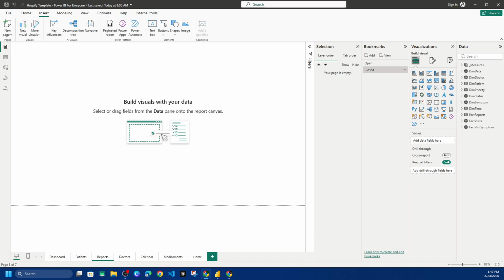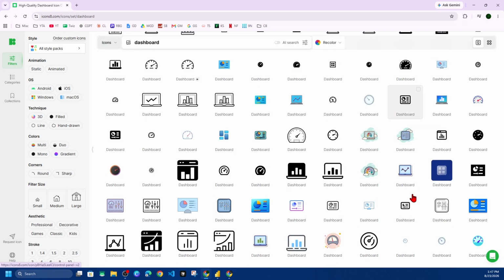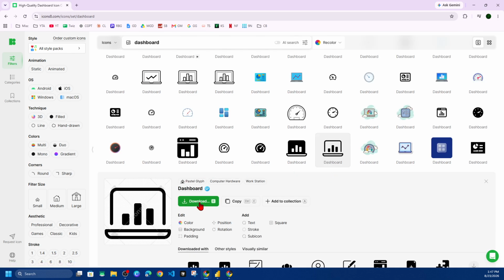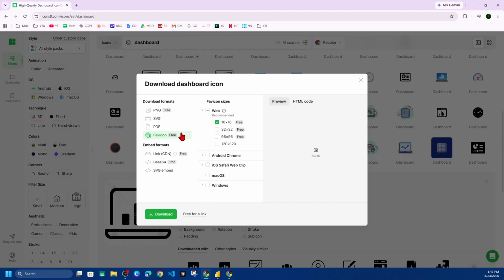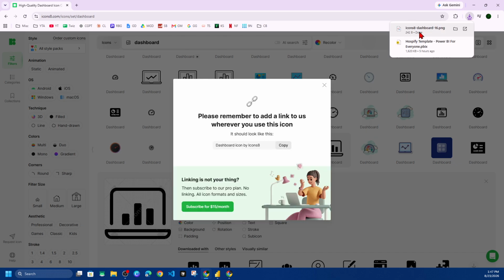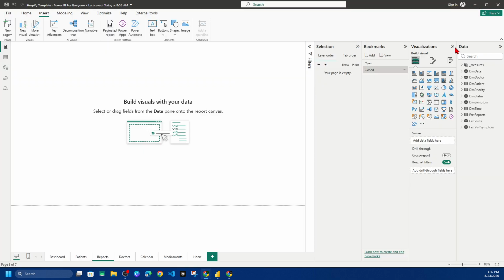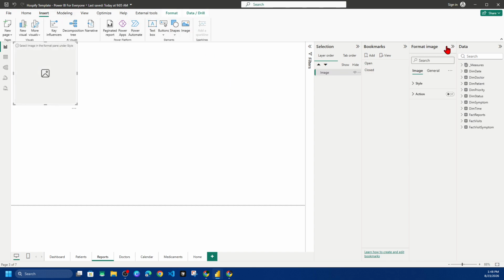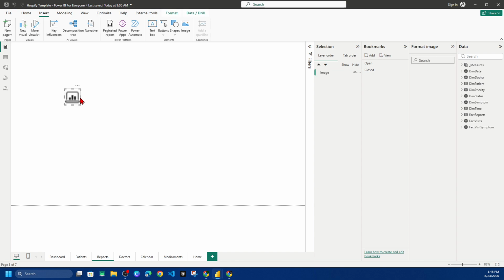How to Add Custom Icons to Power BI Reports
In this step-by-step tutorial, you will learn how to add custom icons to your Power BI reports. We'll go through the process of locating, importing, and properly implementing these icons into your reports for a more personalized look. This video is perfect for those who want to enhance their Power BI skills and make their reports more visually engaging. Whether you're a beginner or a seasoned user, this guide will provide valuable insights.